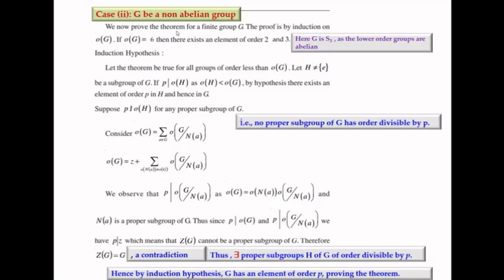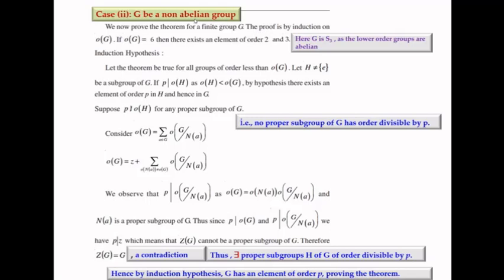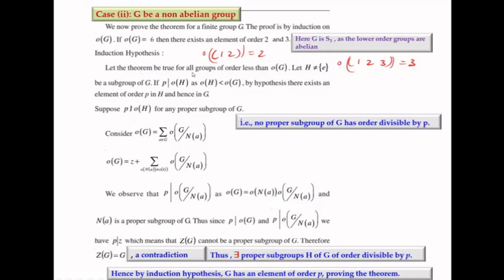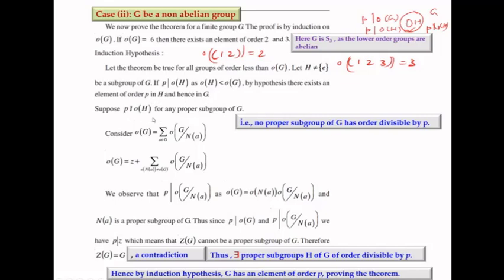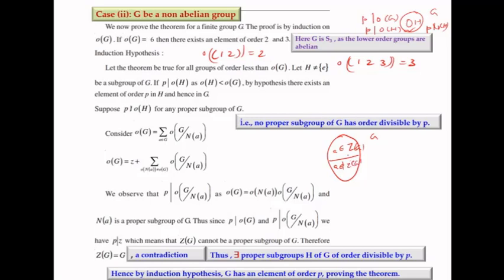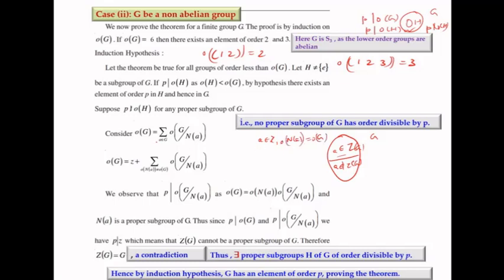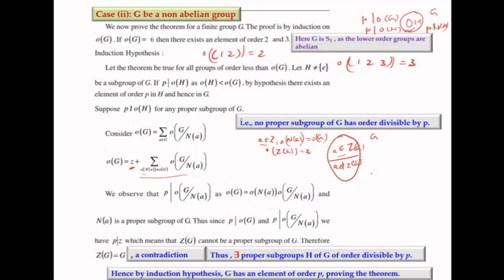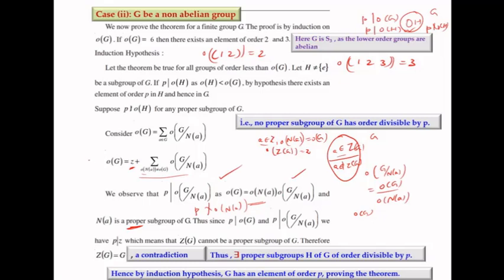M.Sc| CAUCHY'S THEOREM FOR FINITE NON ABELIAN GROUPS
Mathematics and General